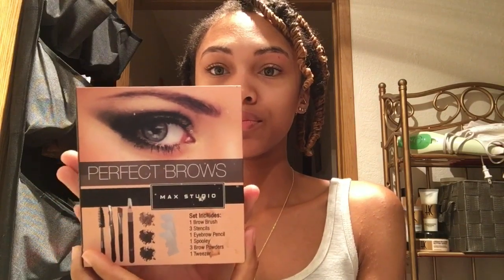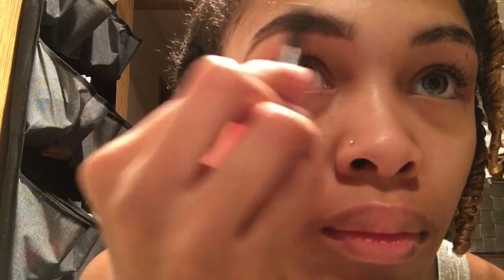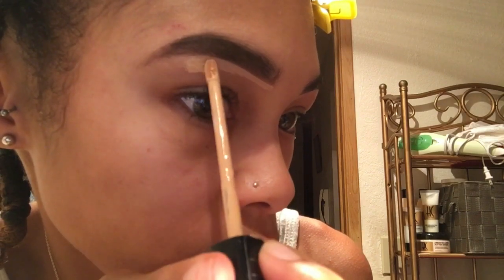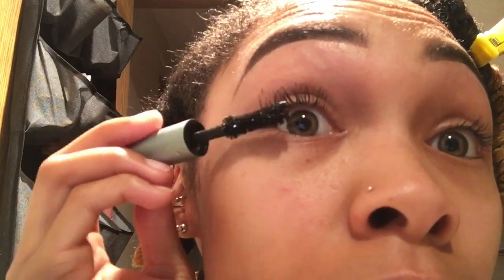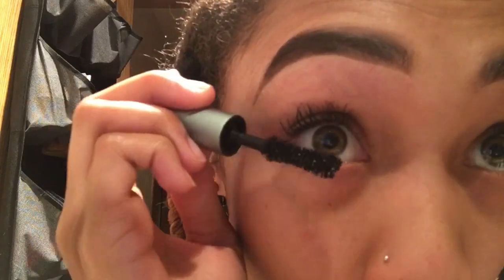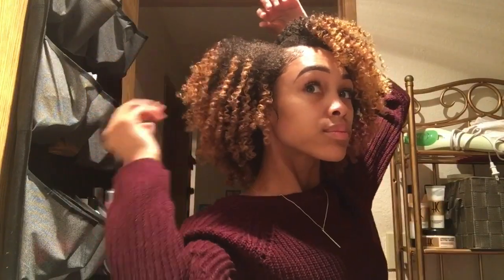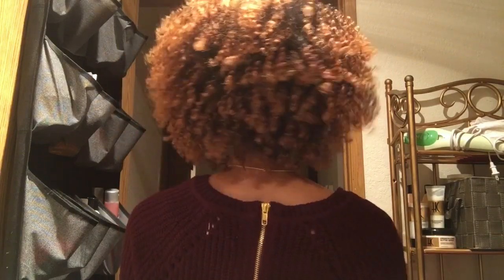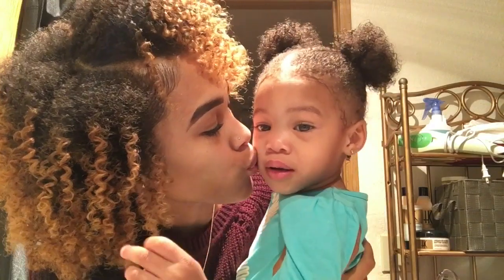GRWM | How To SLAY Naturally - Clear Skin + Easy Brow Routine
Hey you guys. I hope you enjoy this simple get ready with me. This is pretty much my everyday routine, some days I don't wear mascara though.

Products:
1. Baby Wipes
2. Jason Energizing Vanilla Lotion
3. Aveeno Active Naturals Pomegranate and Grapefruit Lotion
2. Max Studio Perfect Brows Palette
3. Maybelline New York Fit Me Concealer #25 Beige
4. Two Faced Better Than Sex Mascara
Other Fav Mascaras: FAQ Lashes, Great Lash, Miss Mango Black Angel

Xoxo.

3. Maybelline